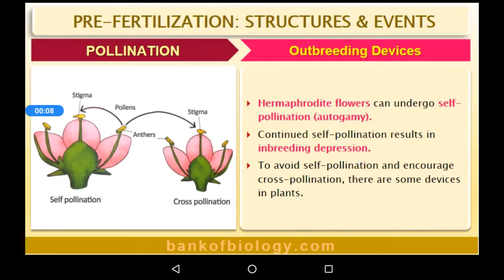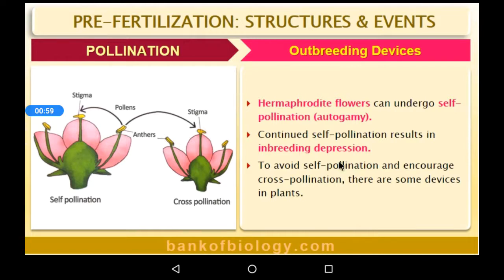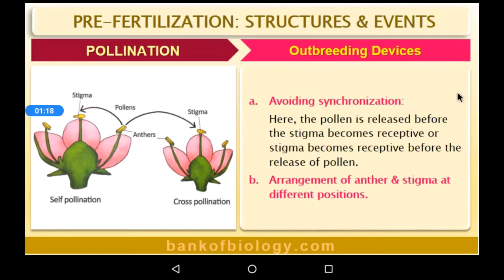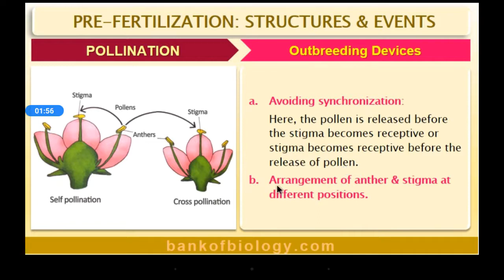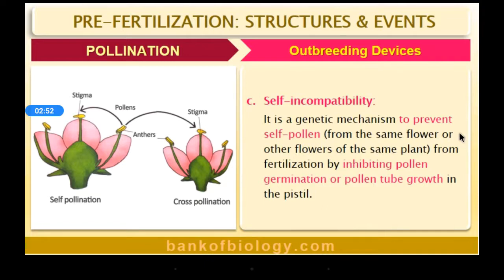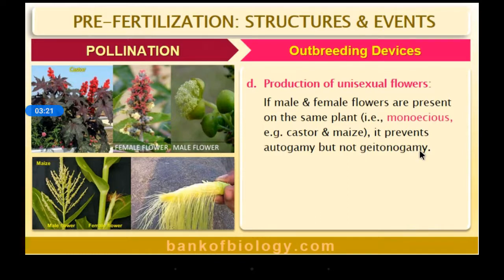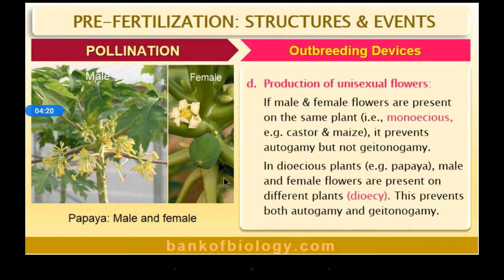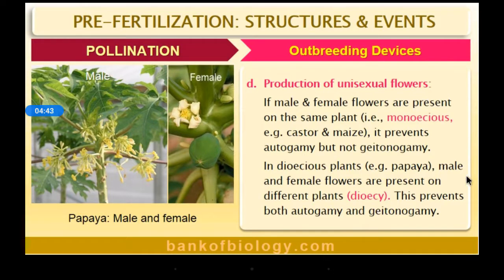12Bio-Sexual reproduction in flowering plants-outbreeding devices